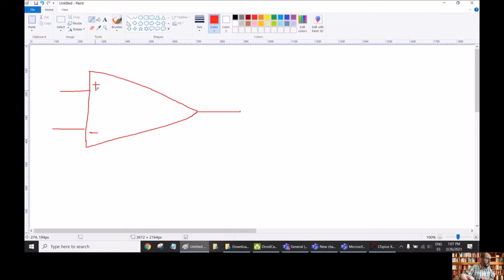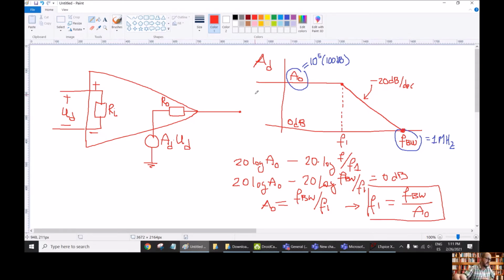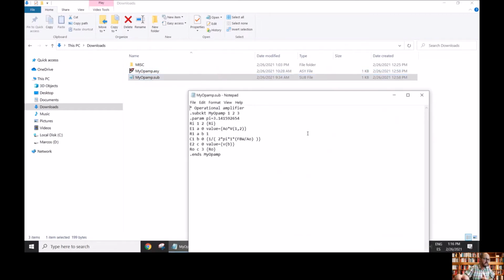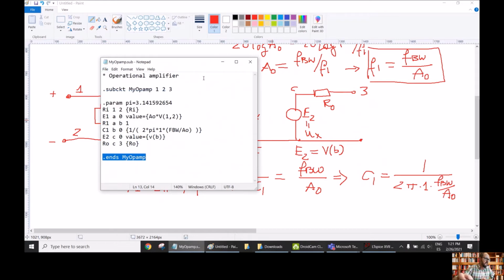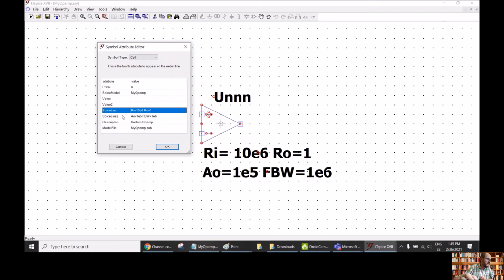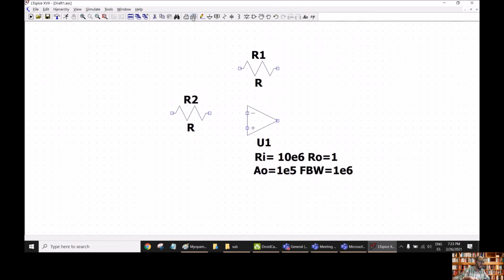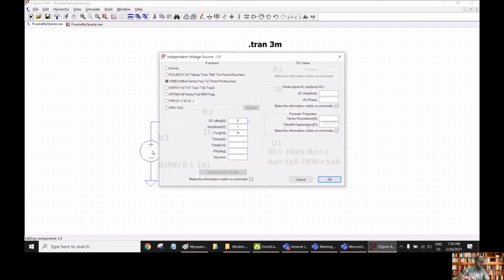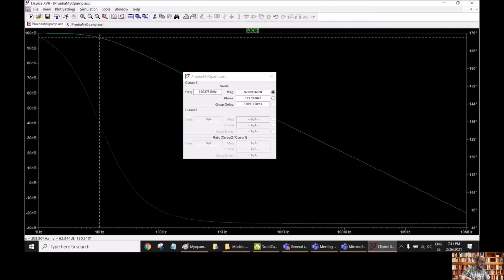LTspice #3: How to Create New Components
This video describes how to create a new component in LTspice. As an example, a new component corresponding to an Operational Amplifier, including its frequency response, is created and tested.